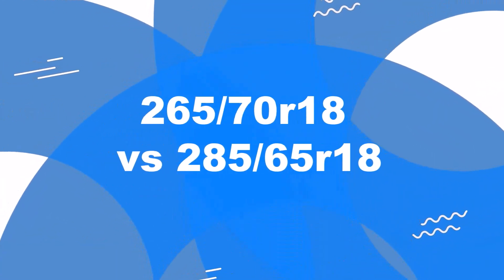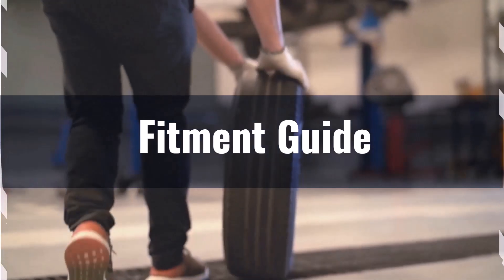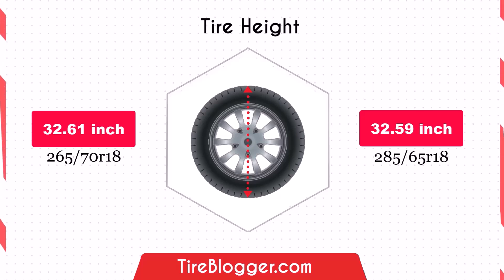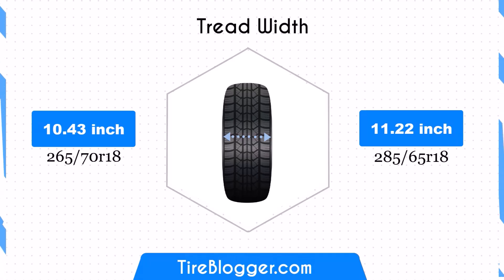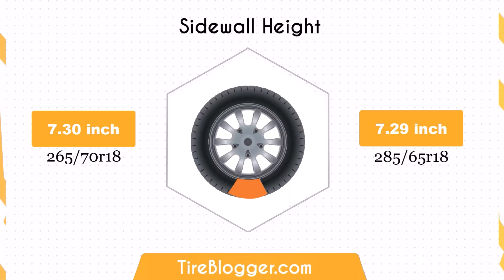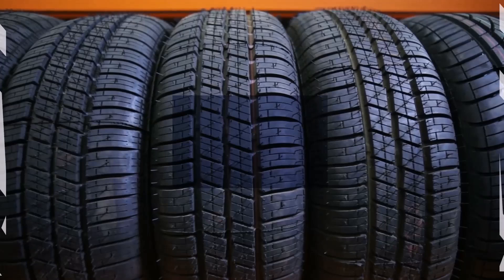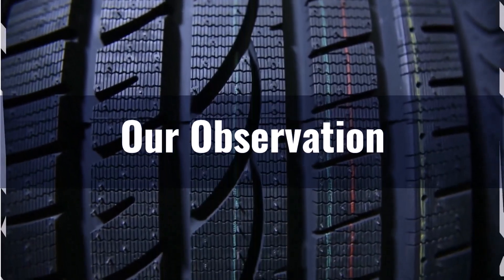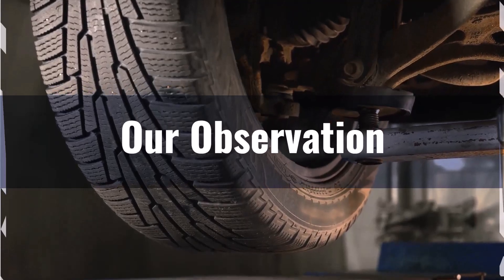Tire Size 265/70r18 vs 285/65r18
Which size enhances your ride? This comprehensive analysis of "265/70r18 vs 285/65r18" explores fitment, height differences, efficiency, and handling characteristics.

Our professional observations help you make an informed choice. Watch for detailed visuals and practical demonstrations showcasing both sizes in various conditions.